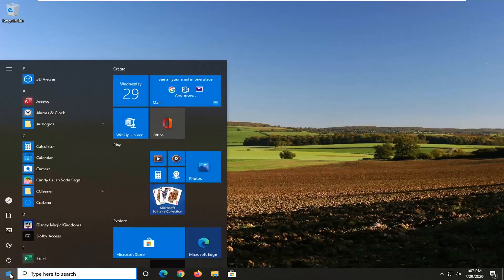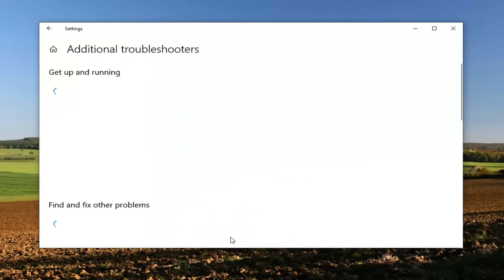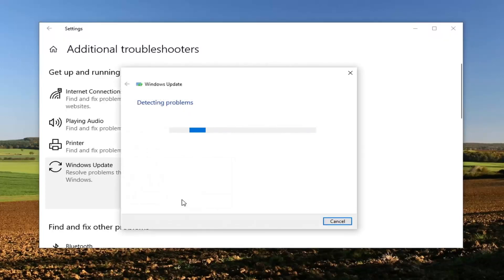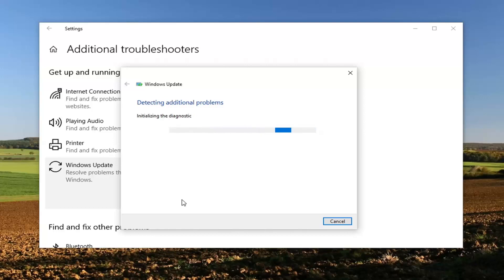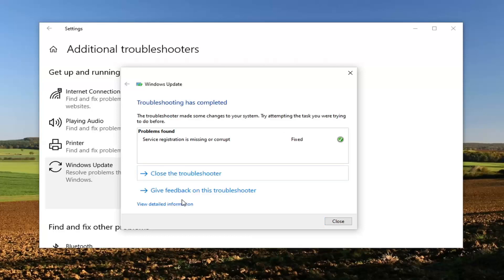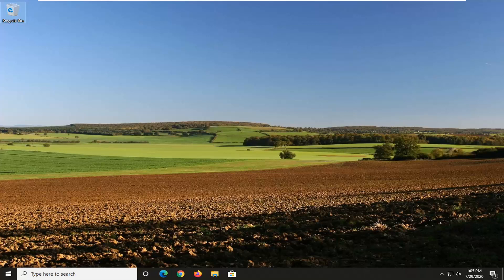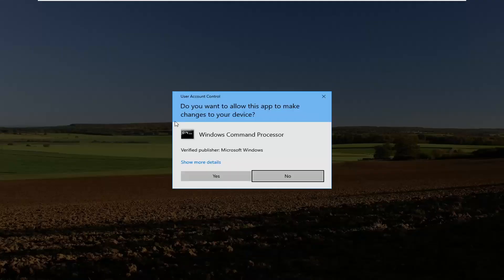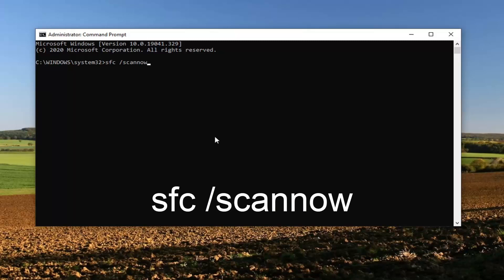How to Fix Windows Update Error 0x8e5e03fa in Windows 10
Windows Update problems are likely one of the most serious issues that users have to face on a regular basis. It is because some problems are easy to solve while others might be a challenging task to deal with. If you encounter a Windows Update Error Code 0x8e5e03fa while trying to update your Windows system, then this guide gives you some suggestions that may help you to fix this issue.

Updating your respective PC is supposed to be an easy process but try telling that to your Windows OS which is notorious for various error codes for why your updating process doesn’t proceed smoothly at all. Fortunately, this problem has been looked after in the latest installment of Windows OS which is Windows 10 but the problem is still far from solved.

Updating has always been an annoying process even though it’s supposed to be something users can’t wait to get their hands on, especially if a helpful new feature or option is on the way. Check out the tutorial in order to find out how to solve this particular error.

The error 0x8e5e03fa is a Windows Update issue that arises for some users when trying to manually install specific cumulative updates, such as KB30814444, via Settings.

The error message states, There were problems installing some updates, but we’ll try again later.

The error message also includes error code 0x8e5e03fa along with the update details.